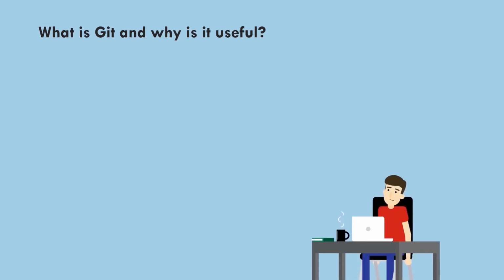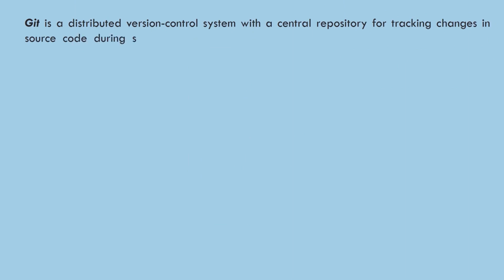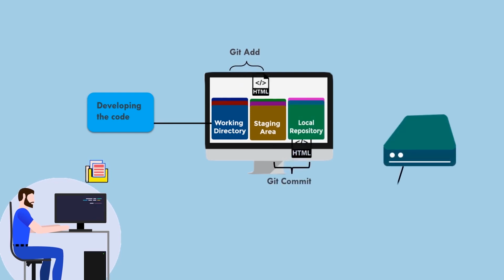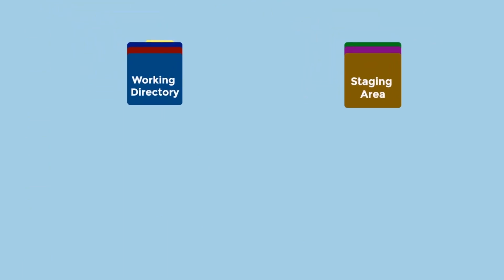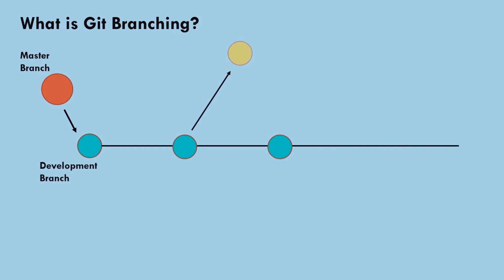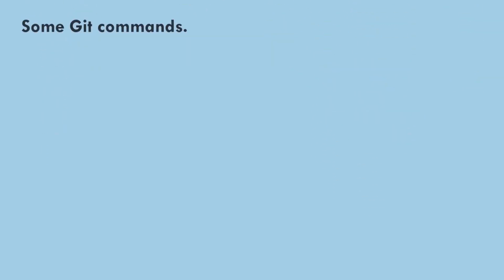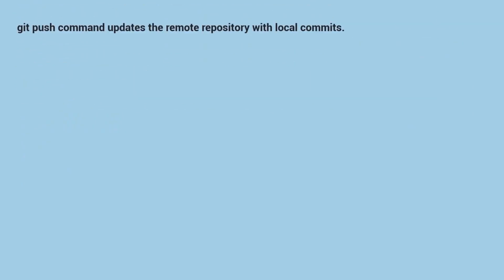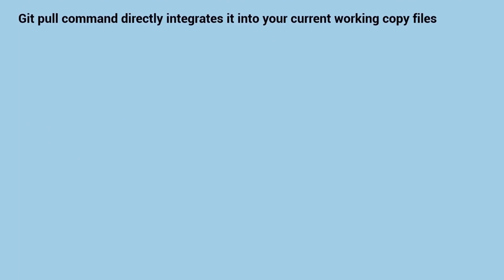Git in under 10 min *EASY*, EVERYTHING you NEED to know about Git | Git conflict, git commands, etc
The concepts about Git that I shared today reflect the REAL interview questions and Ideas that a employer would want you to know.  In this video we go over what git is, how it is used, what git conflict is, what git branching is and some commonly used git command that you need to know if you are pursing a job in the cloud field.
Knowing these could possibly change your life and get you the job of your dream that pays a high income. It warms my heart to share this life changing content with you guys. Hope you find this helpful :) Here are more helpful on git links for you guys: